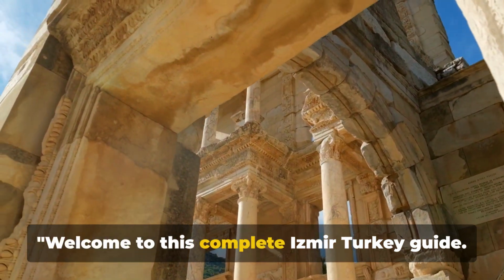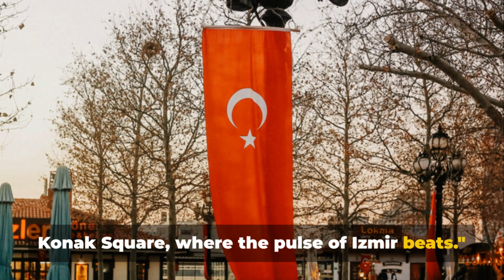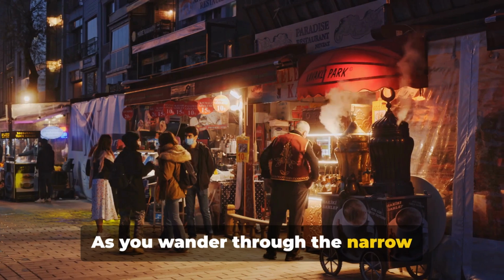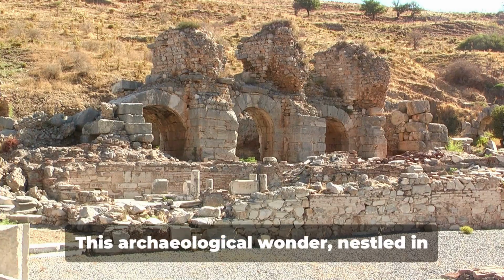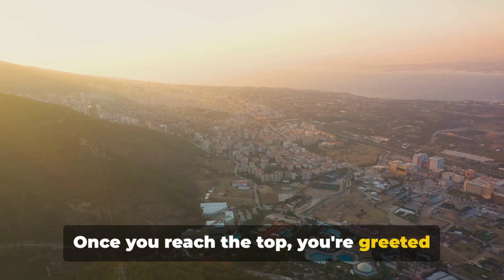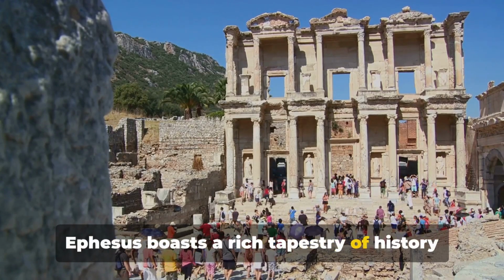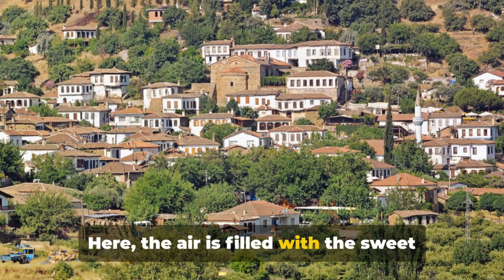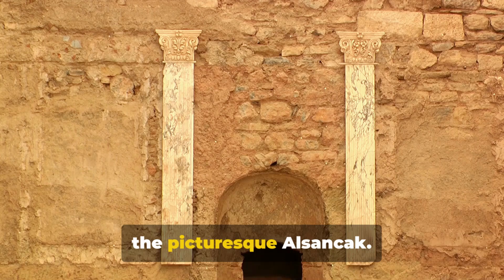Izmir Turkey: 10 BEST Things To Do In 2024 (Travel Guide)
Izmir, Turkey, is a vibrant city on the Aegean coast known for its rich history, stunning seaside views, and lively cultural scene. Highlights include the ancient ruins of Ephesus nearby, the bustling Kemeralti Bazaar, and the scenic waterfront promenade, Kordon. Izmir blends modernity with deep historical roots.